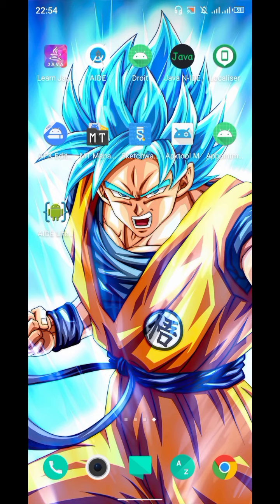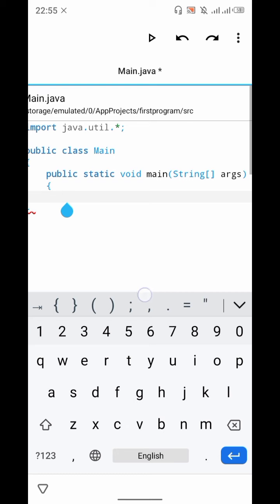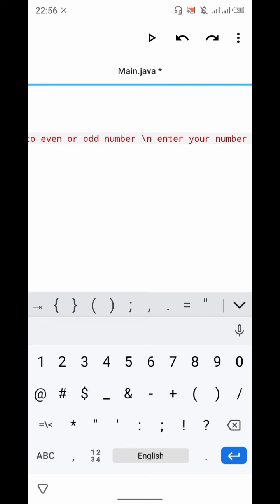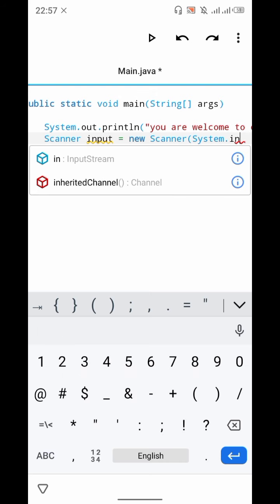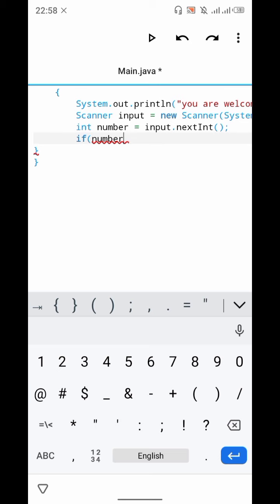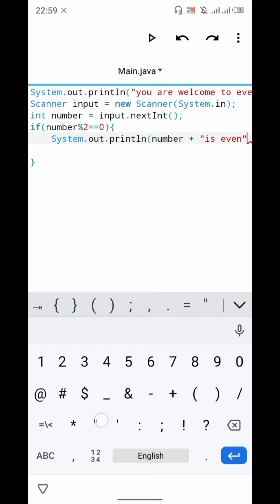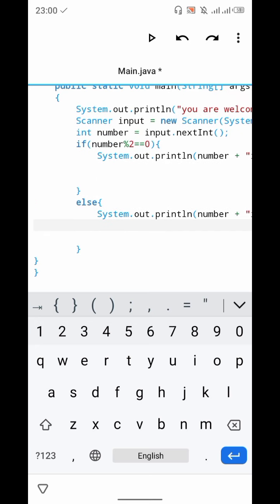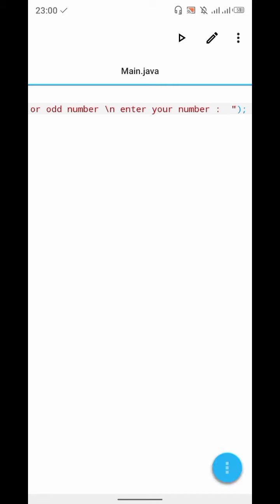make simple program using java to learn basics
today we will see how to make even or odd number program using java.
Start learning python
Learn python